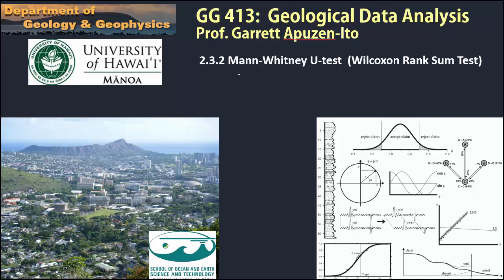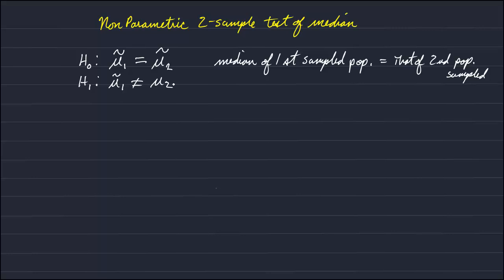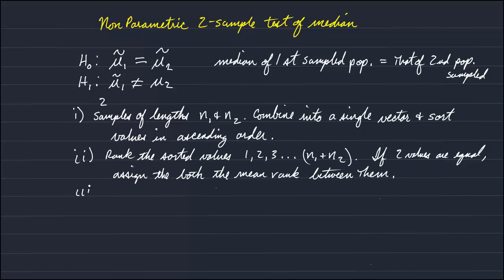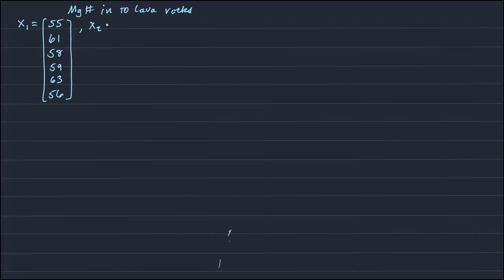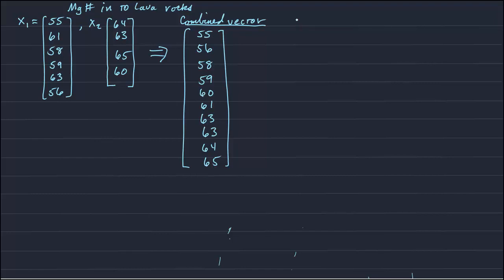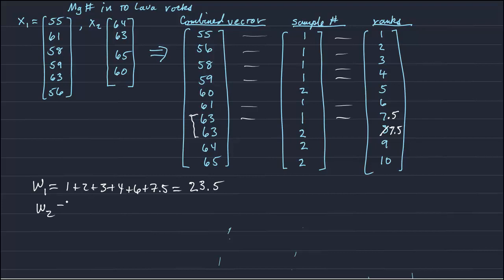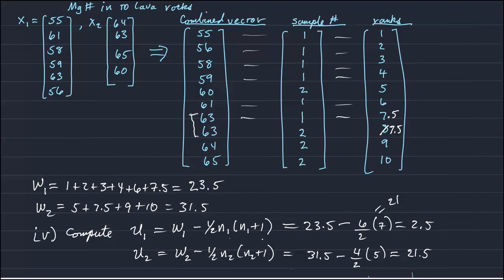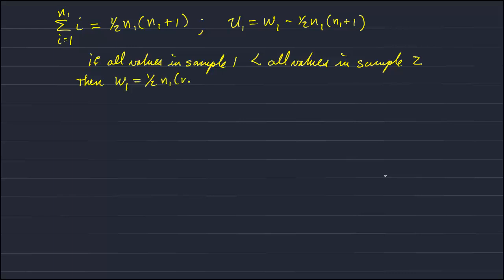GG413: Mann-Whitney U Test 1